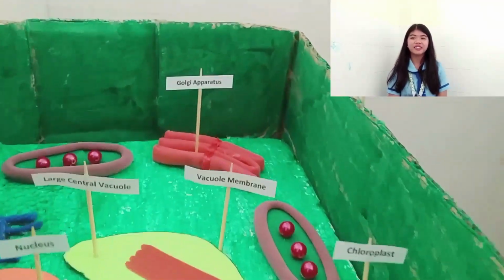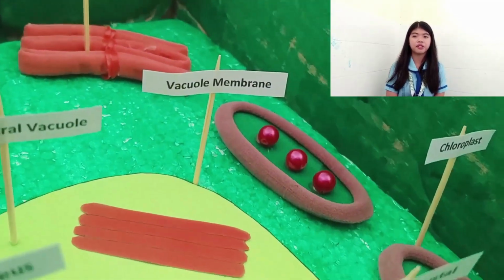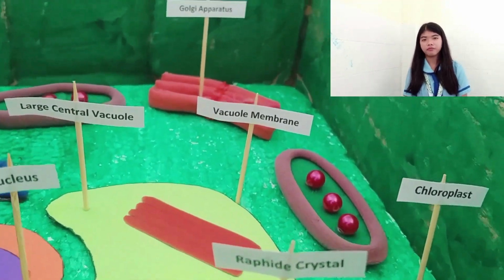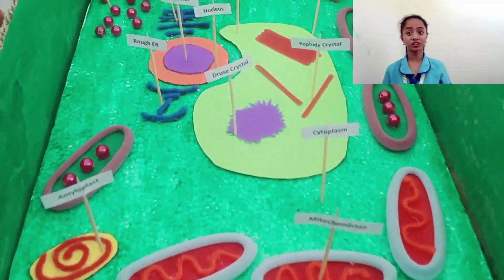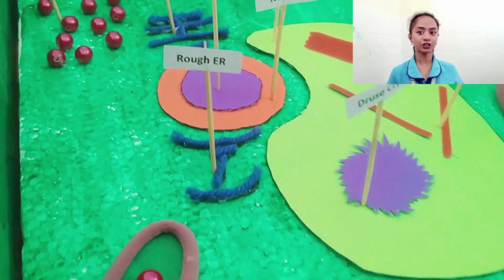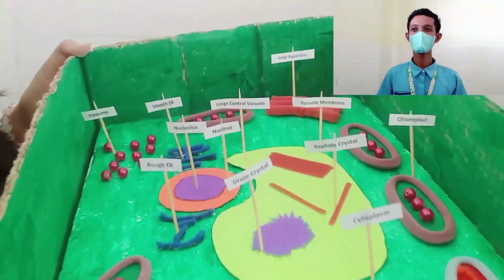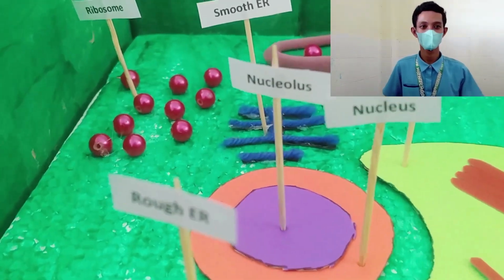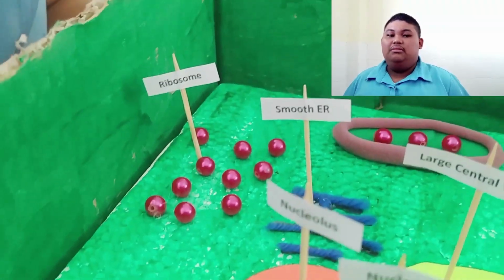Earth & Life Project